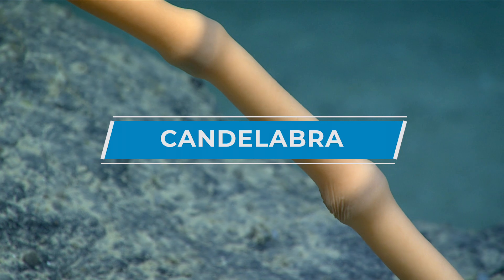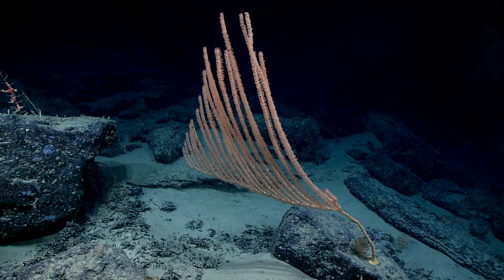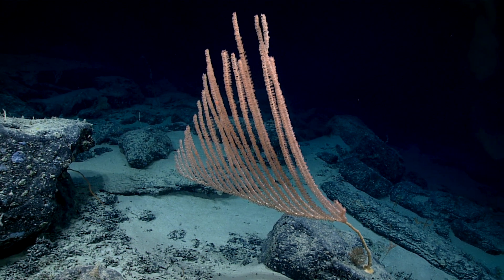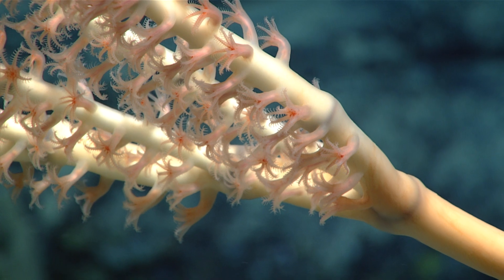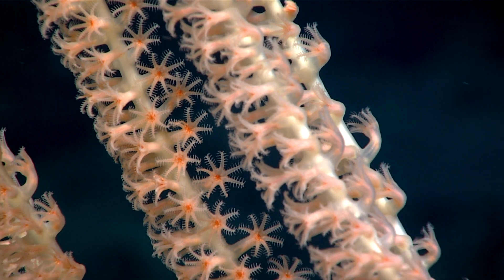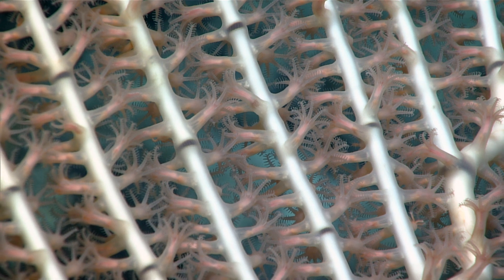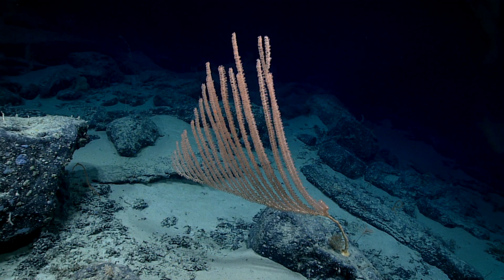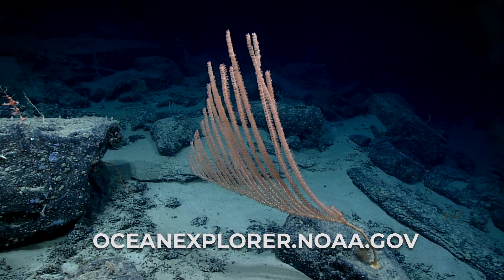Candelabra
Corals in the deep sea can be big and beautiful, just like this candelabra-shaped one!

Filmed and edited aboard NOAA Ship Okeanos Explorer. and learn more about deep sea engineering